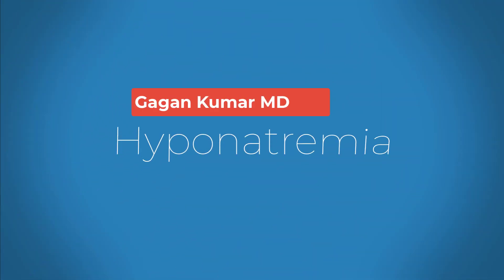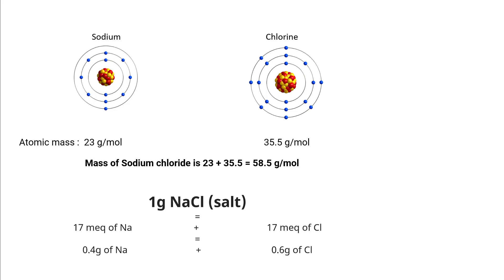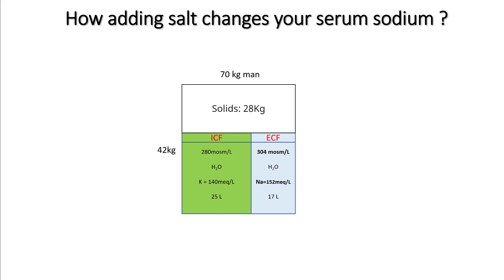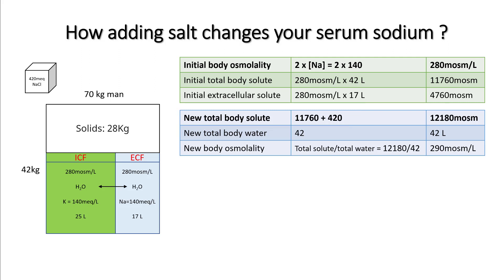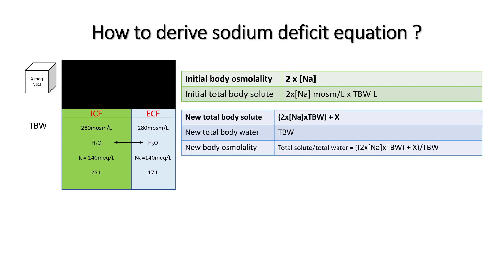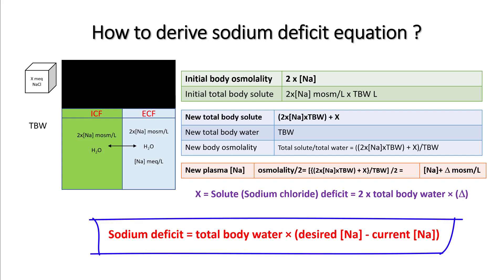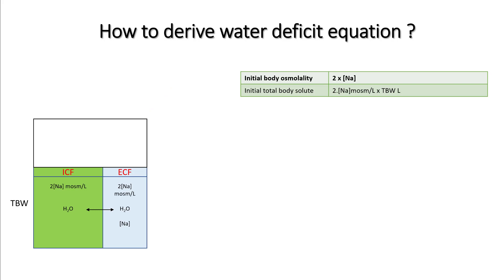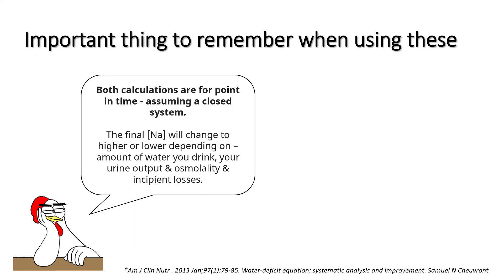Hyponatremia : part 13 - How to calculate sodium & water deficits?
Understanding the equations behind sodium and water deficits is important as it will give you a deeper understanding of the sodium and water movements inside the body. These equations are intuitive and easy to remember. Use them on rounds for first few months. I can assure you that you will feel more comfortable with free water and salt tablets, than if you are using online calculators all the time. Once you have mastered them, its OK to go to the online calculators.